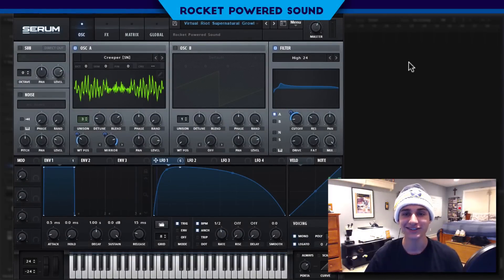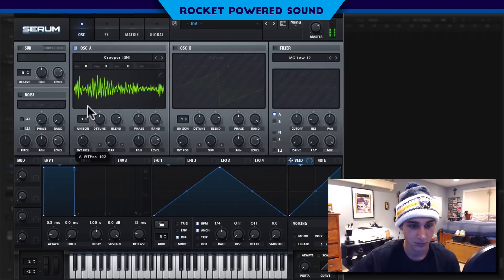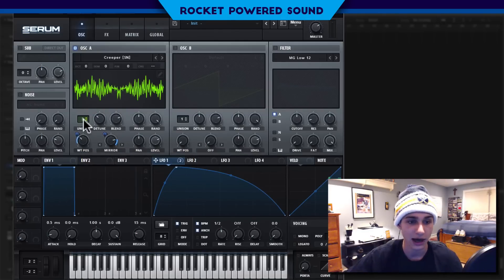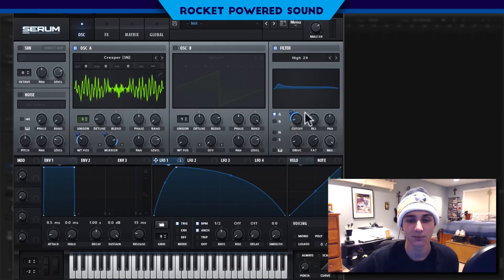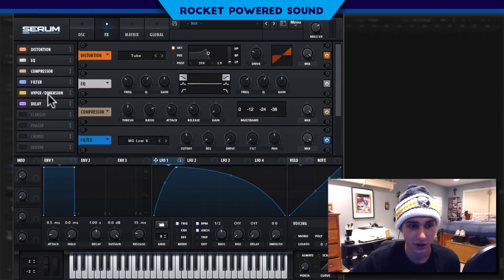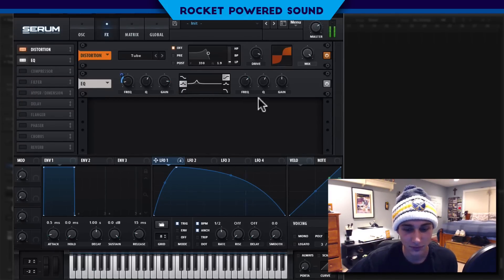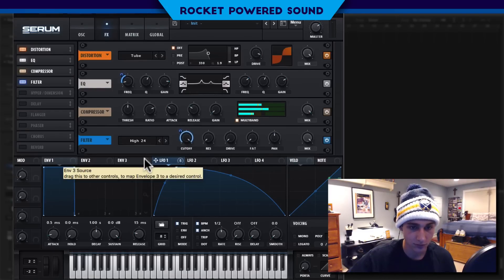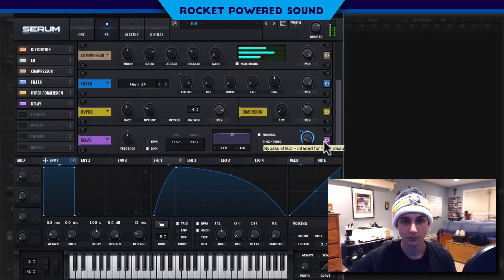HUGE Virtual Riot "Supernatural" Growl Bass in Serum Tutorial (Free Preset)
In this Virtual Riot Serum tutorial, I teach you how to make a monster dubstep growl bass like his tracks Dragons, Borg, Codename X, Gangsters.